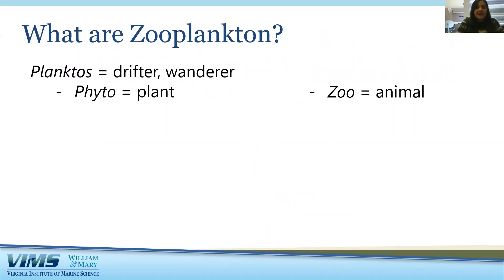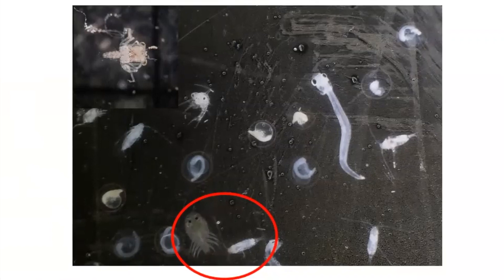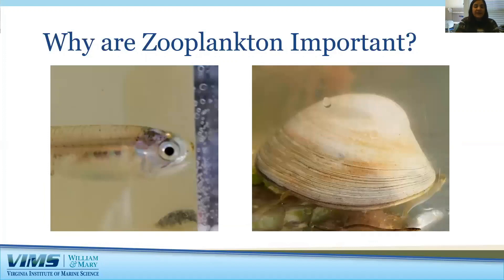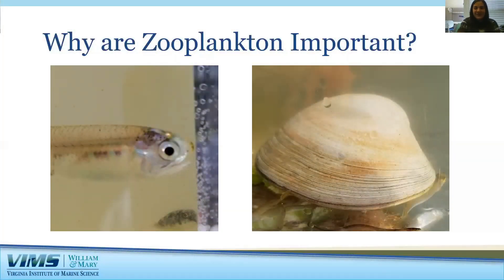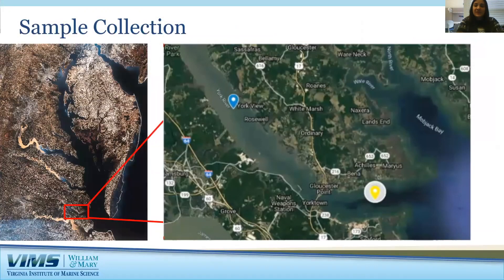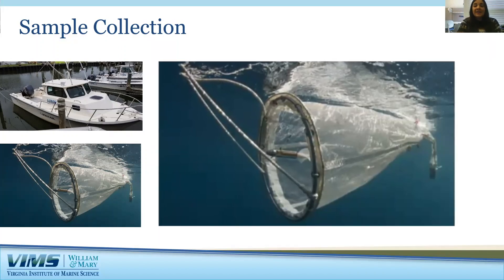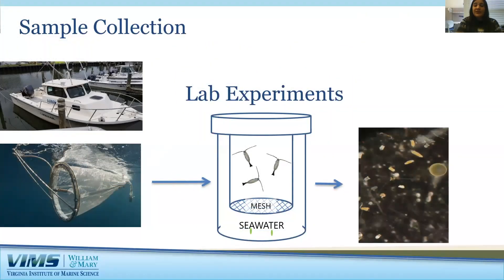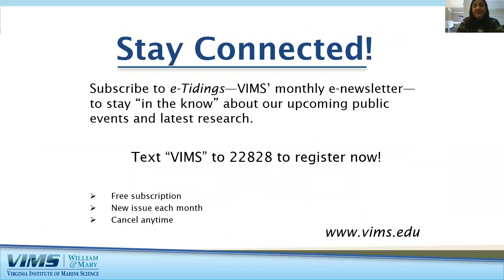Fast Talk Fridays: Zooplankton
VIMS graduate student Kristen Sharpe introduces the world of zooplankton and explains why these  creatures are so important to the global carbon cycle and to food webs in the Chesapeake Bay and global ocean.